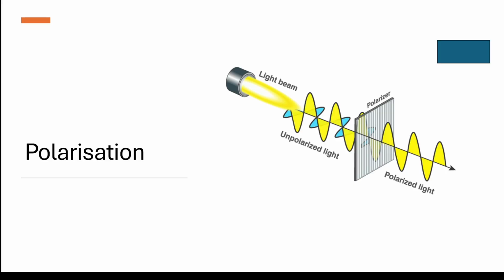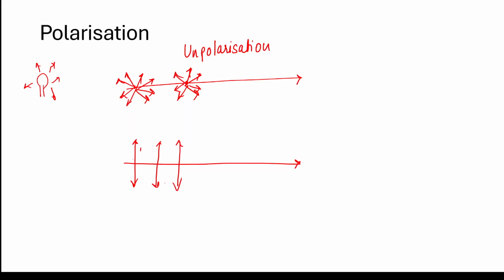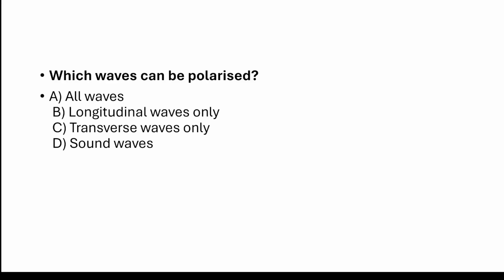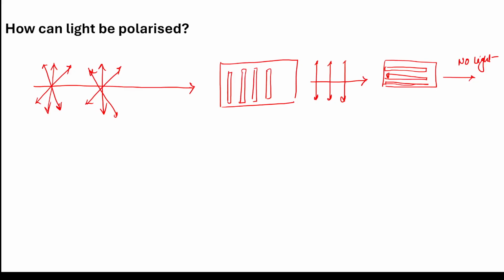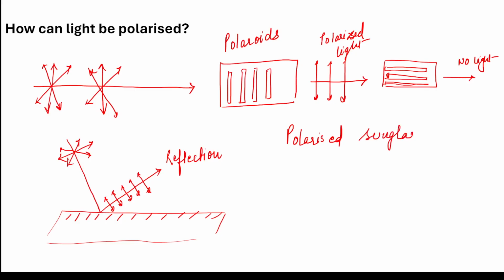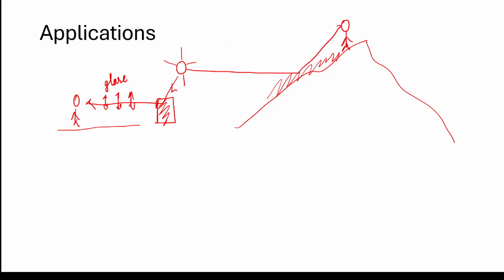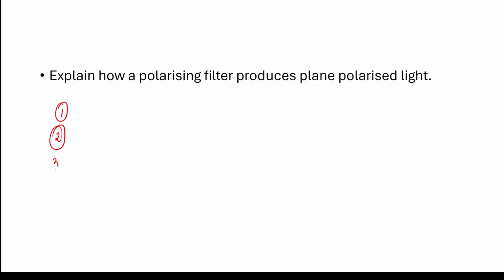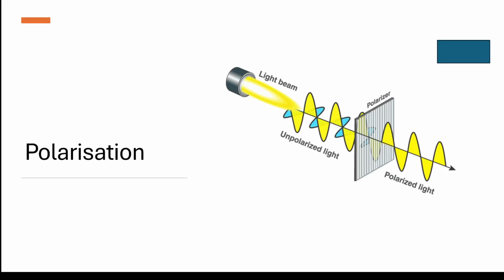Polarisation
Understand Polarisation of Waves in this clear and exam-focused A-Level Physics lesson! In this video, we explore how transverse waves can be restricted to a single plane of vibration, and why this provides strong evidence that light behaves as a transverse wave.

In this lesson, you’ll learn:

What is meant by polarisation
Difference between transverse and longitudinal waves
How a polarising filter works (Polaroid)
Why only transverse waves can be polarised
Real-life applications: sunglasses, LCD screens, photography, and glare reduction
Exam-style questions and common misconceptions

Perfect for A-Level Physics students studying waves for Edexcel, AQA, OCR, and other exam boards.